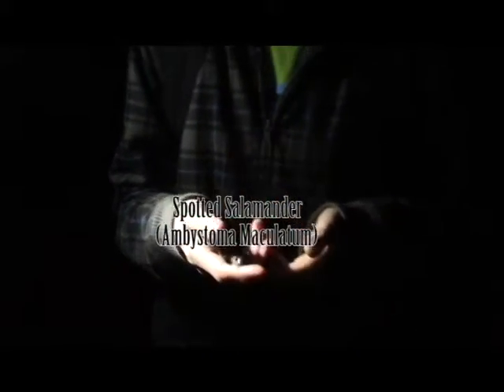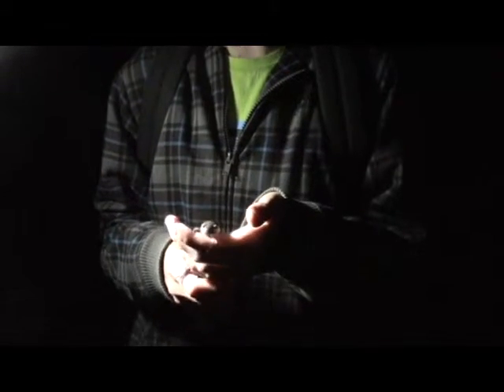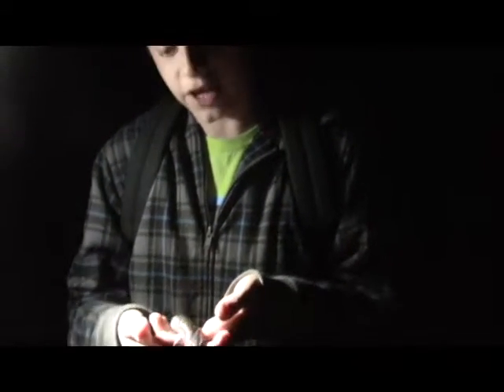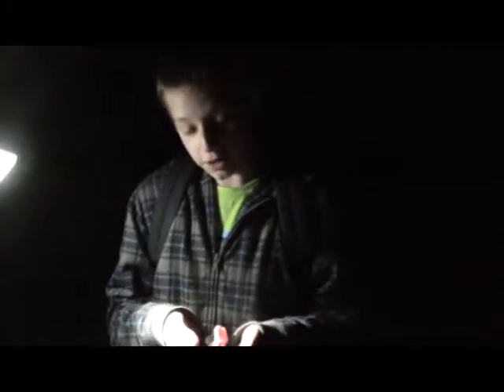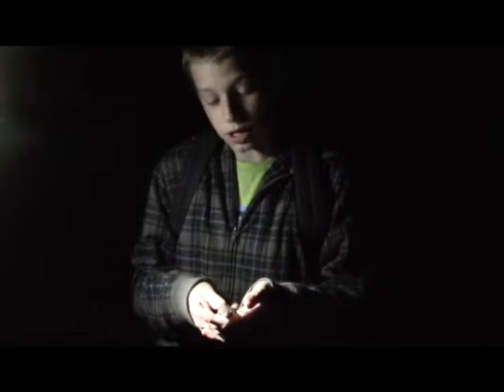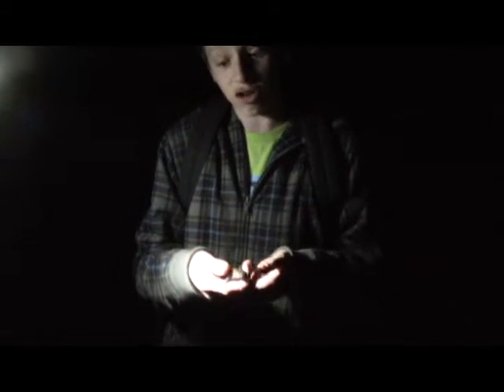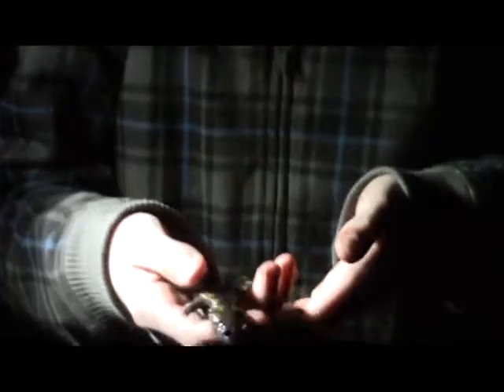Herping with Aidan: Spotted Salamander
My first trip herping this year, and it sure was a success. No wood frogs, but a whole lot of spotted sals.I never get tired of seeing those guys each year.